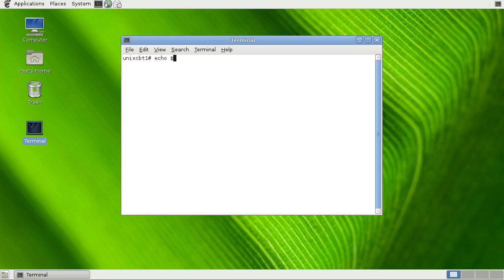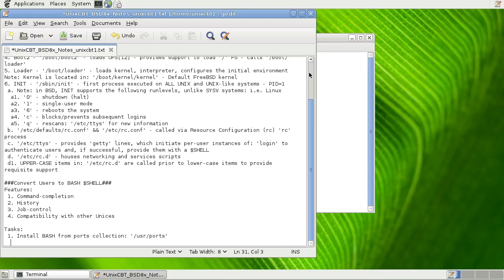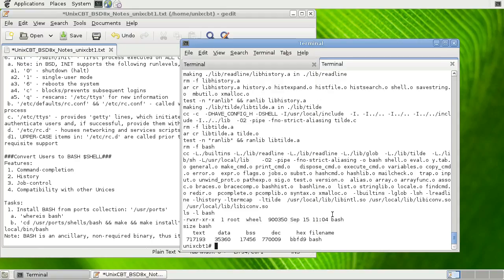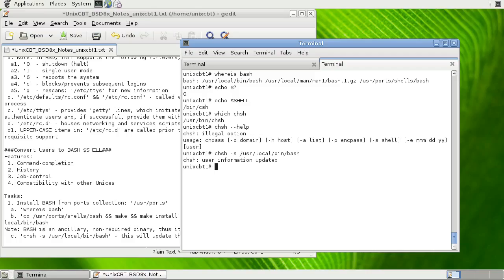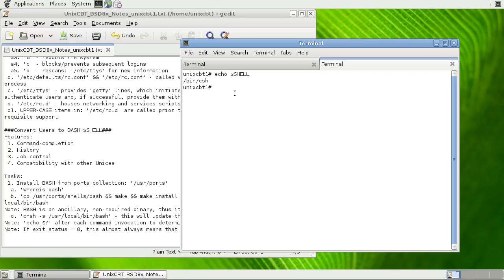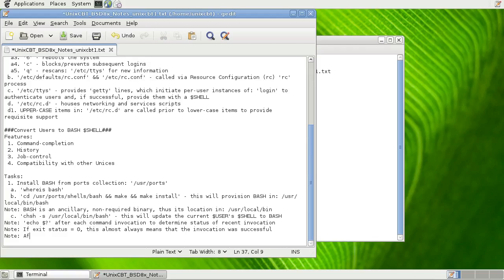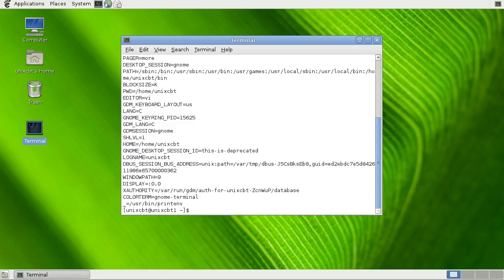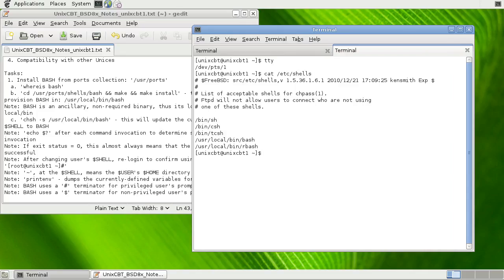UCBT BSD8x 008 BASH Installation